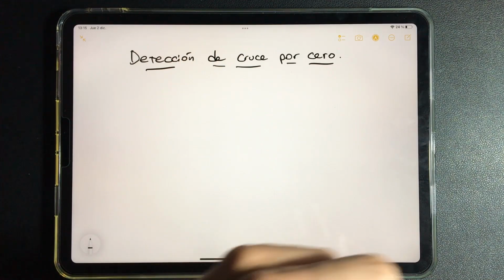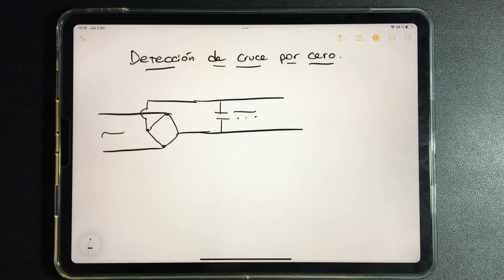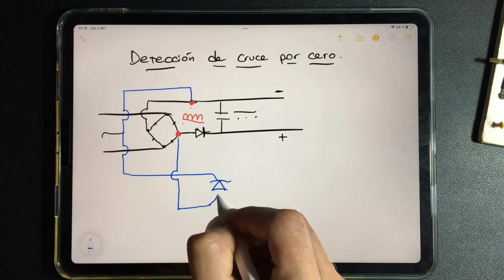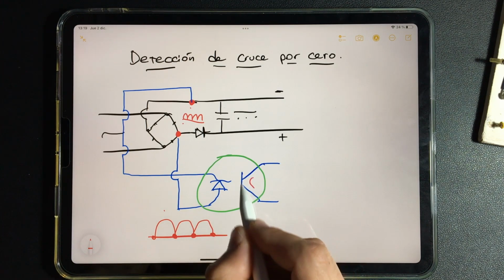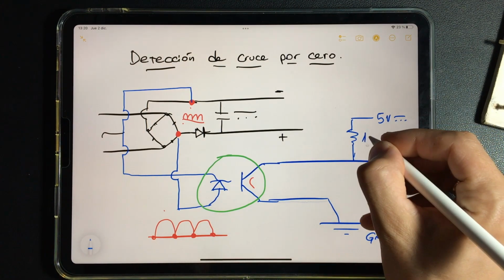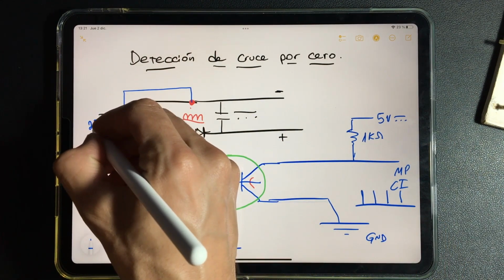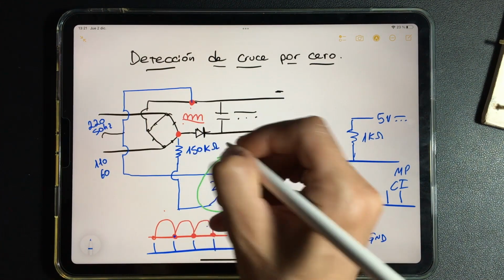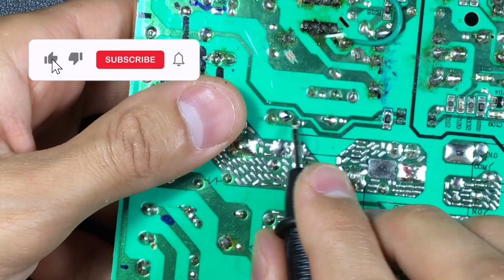CLASS 27: Understanding for the FIRST TIME Zero Crossing Detection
How zero crossing detection works in inverter air conditioning electronic boards.

Which circuit is responsible for measuring the zero crossing.